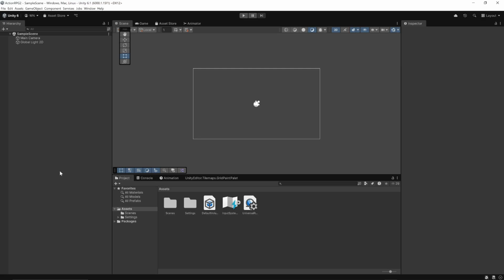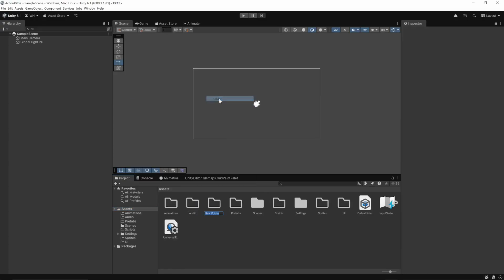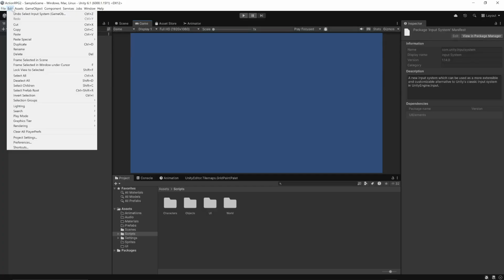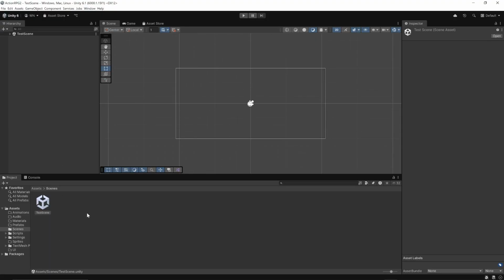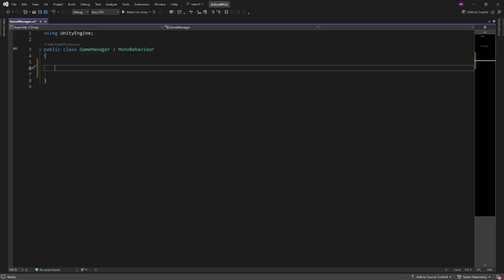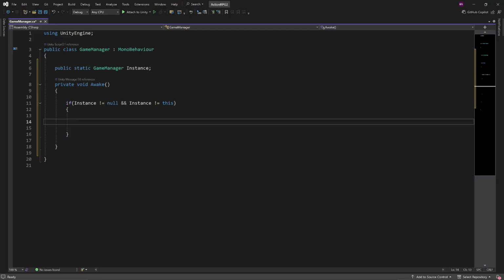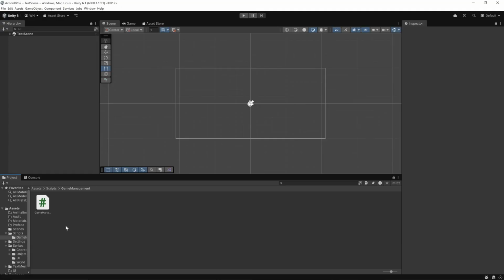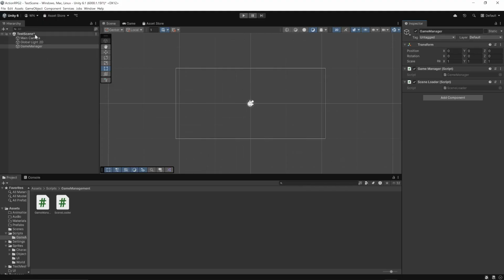Make an Action RPG 2.0 | Setting Up Unity and Project Structure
n this episode of Making an Action RPG 2.0, we set up Unity and create the foundation for our project. This is where we go from game design on paper to a real, organized Unity project.

What You’ll Learn in Episode 2:

How to create a new 2D Unity project for an action RPG

Setting up project settings (camera, physics, resolution)

Installing and enabling the new Input System

Creating an organized folder structure for long-term development

Making a basic GameManager and SceneLoader with persistence across scenes

By the end of this video, you’ll have a clean, ready-to-go Unity project — the perfect foundation for everything we’ll build in the next episodes.